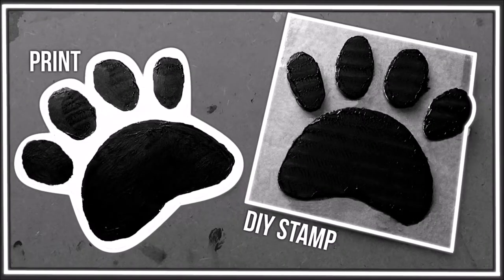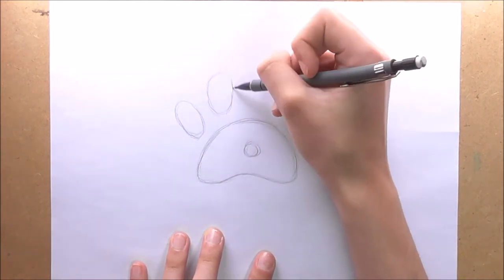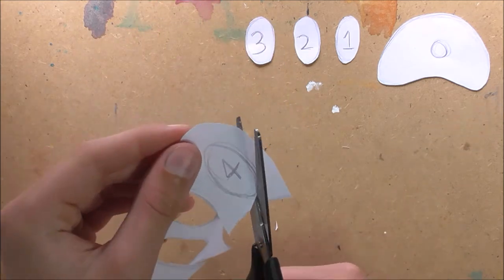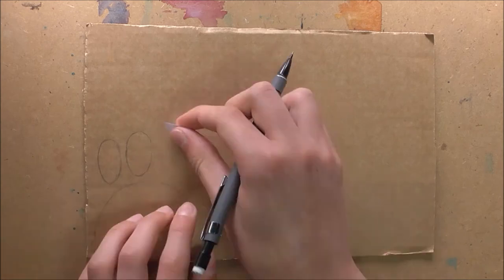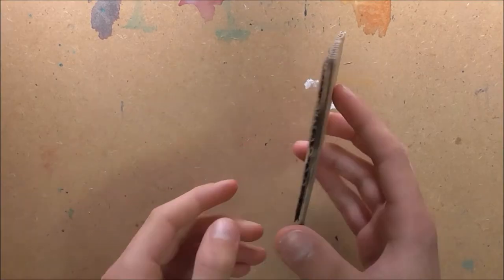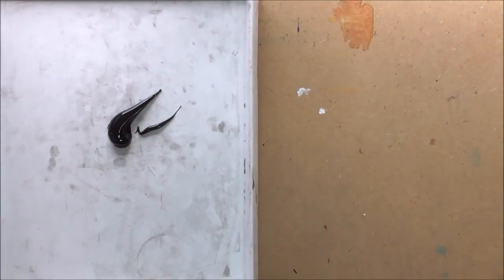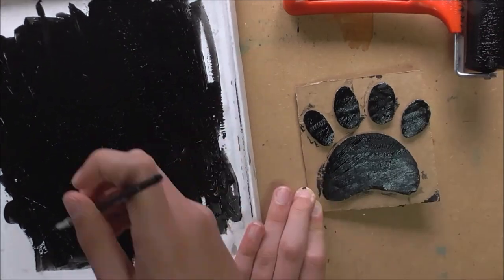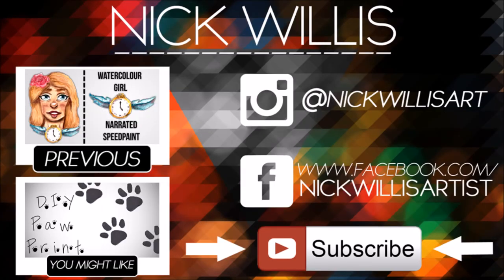[UPDATED] DIY PAW PRINT | How to Make an EASY and CHEAP PAW PRINT STAMP | Printing Tutorial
Materials Used:
-Plain White Printer Paper
-Pencil
-Eraser
-Cardboard
-Scissors/Craft Knife
-Hot Glue Gun/Pritt Stick
-Tape [OPTIONAL]
-String [OPTIONAL]
-Ink or Paint
-Tray of Some Sort
-Roller
Hello Everyone Nick Willis here! Today I am redoing my old video on a DIY PAW PRINT | How to Make a Paw Print Stamp to up the quality and to make it more clear as it is my most popular video! I Hope you Enjoy!
Leave suggestions and feedback in the comments below!